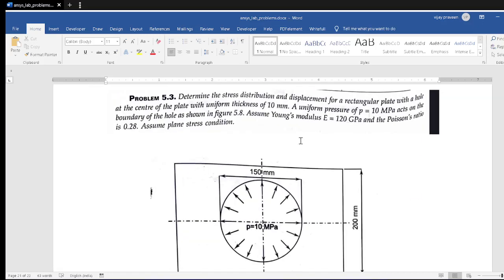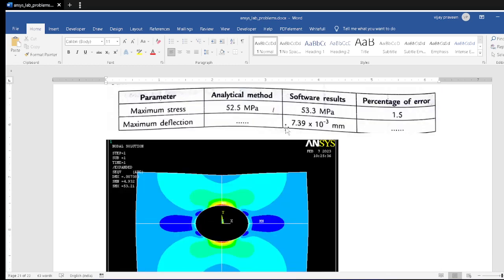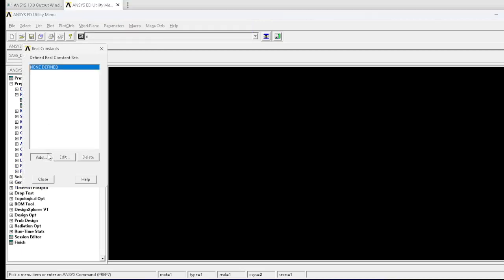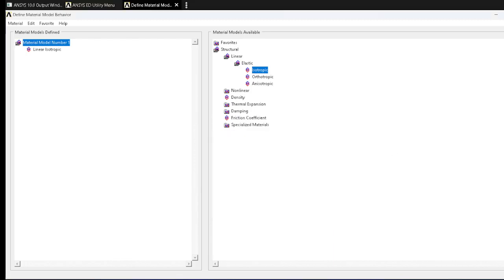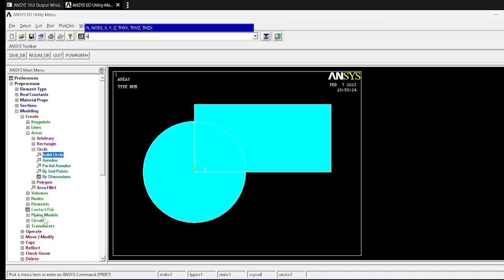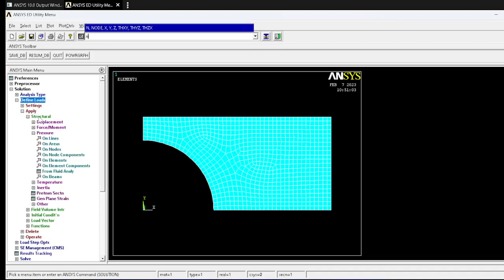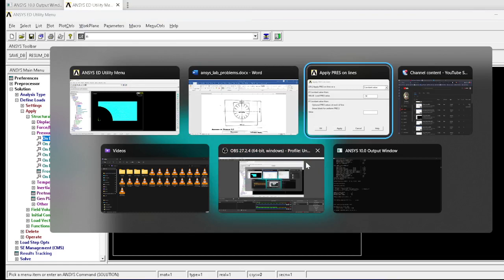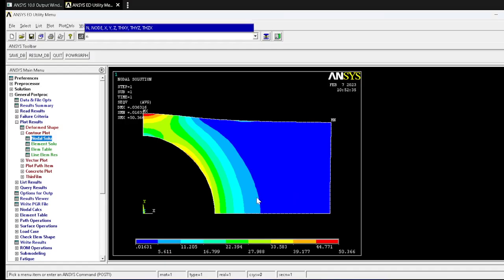lab !plane stress 2Dprblem with internal pressure in ANSYS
In this video you learn how to Analyze 2D problems in Ansys Mechanical APDL